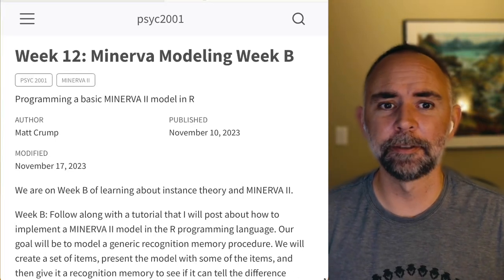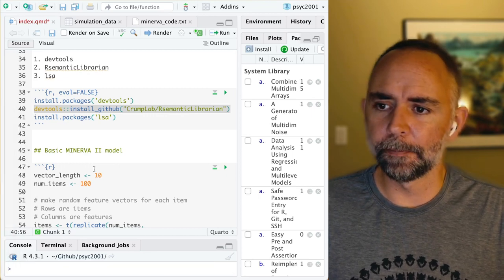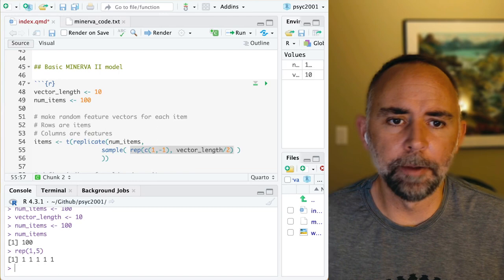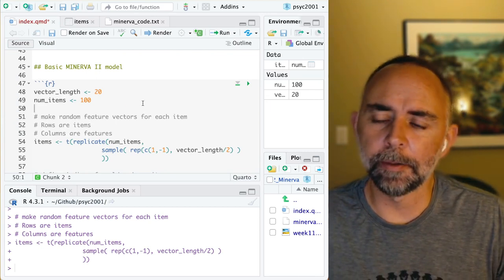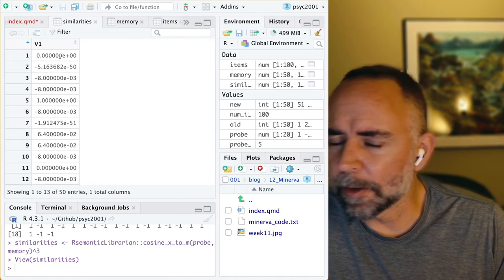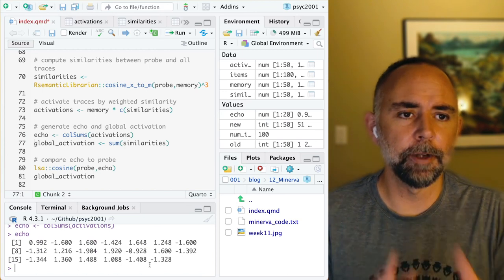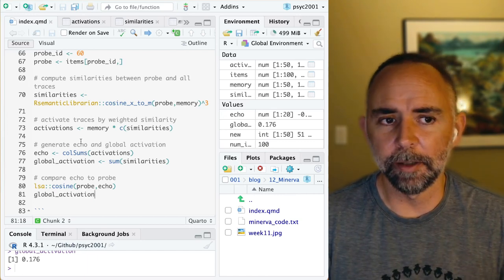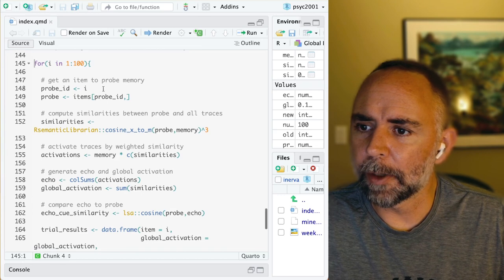PSYC 2002: MINERVA II in R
A tutorial video for students in PSYC 2001